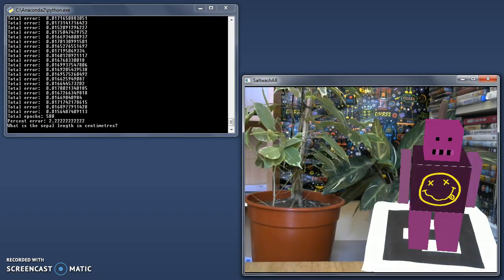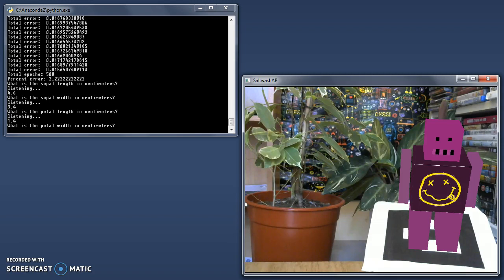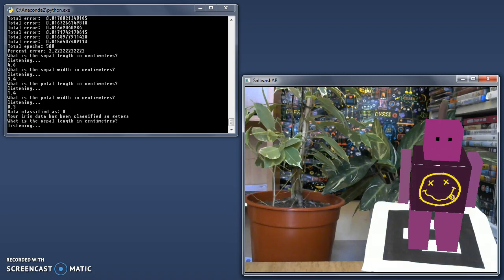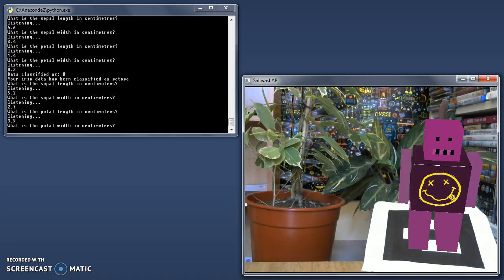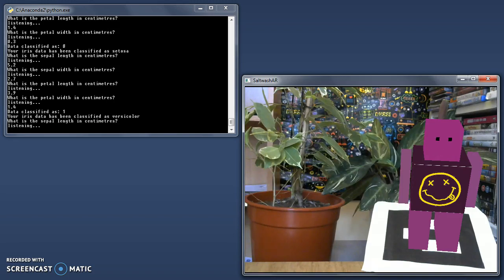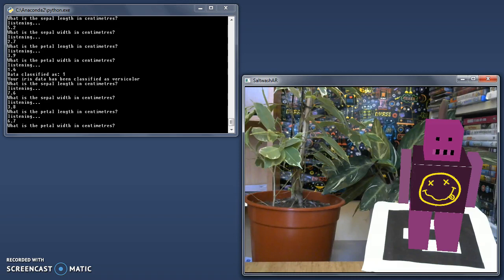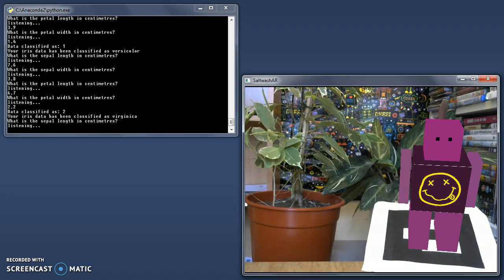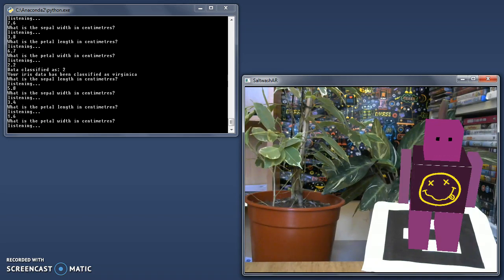Iris Classifier using PyBrain Neural Network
Augmented Reality: Blender, OpenGL graphics library and OpenCV computer vision are being used to display robots. The robot can classify the measurements of an Iris flower into one of three species!